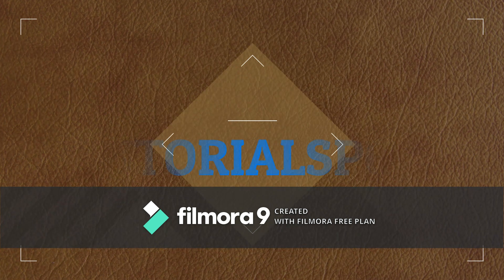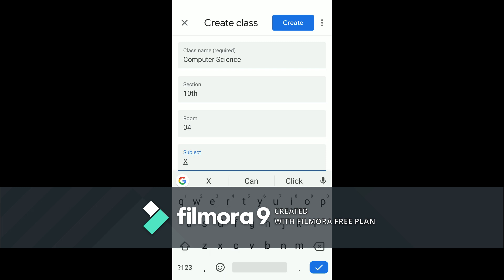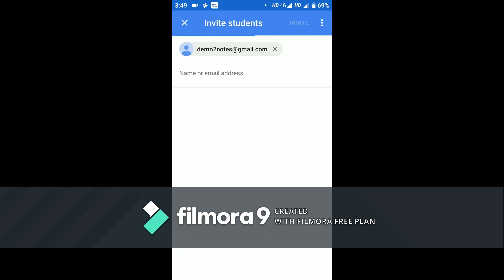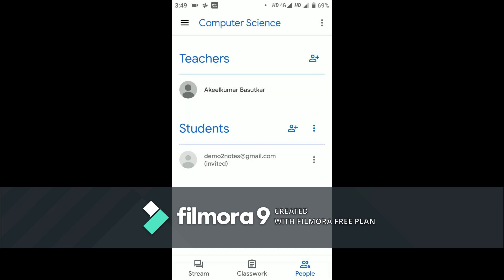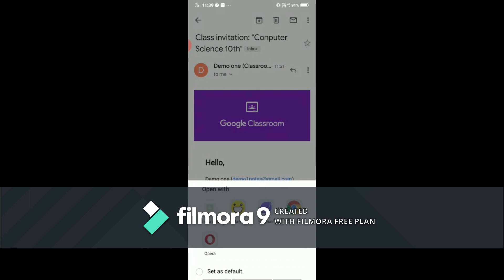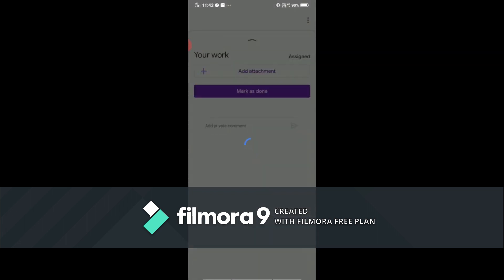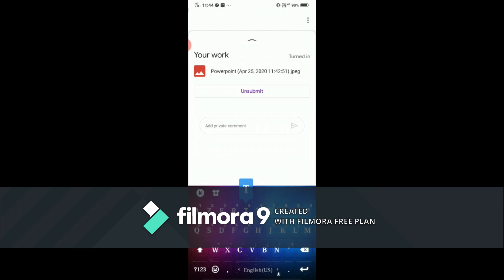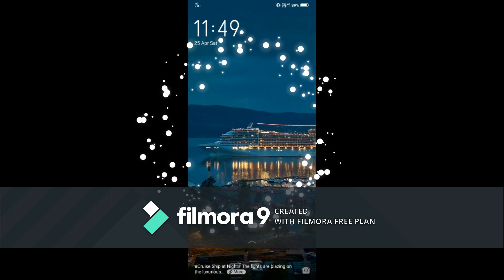Google Classroom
Dear Users,
I have explained about Google Classroom Specially for Teachers & Students how to use this online data sharing.
Teachers can send Assignment, Study Materials, Practice Question Papers, PDF to students easily.
Students can return  Assignment given by there Teachers easily.
Teachers will get My Drive facility to save the data for a long time.